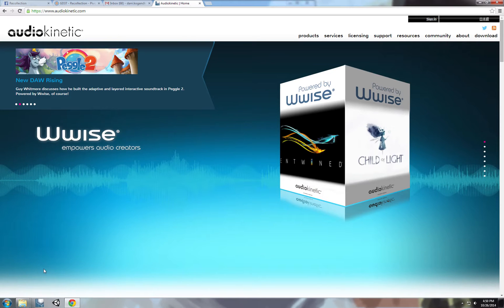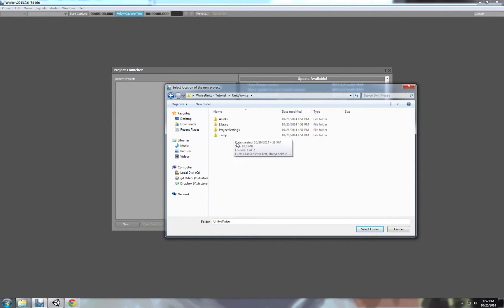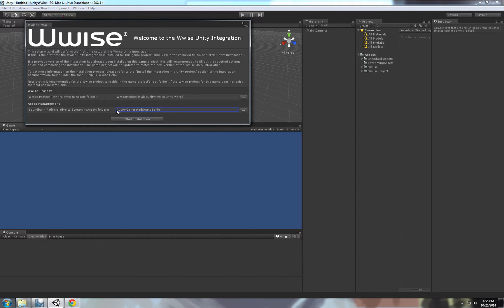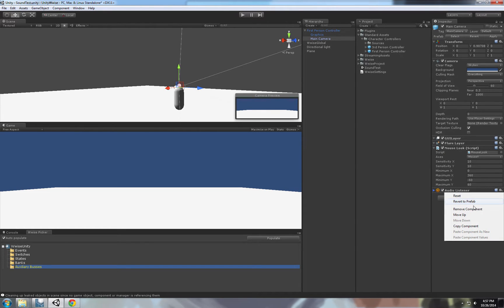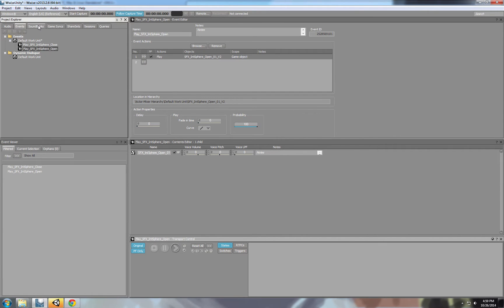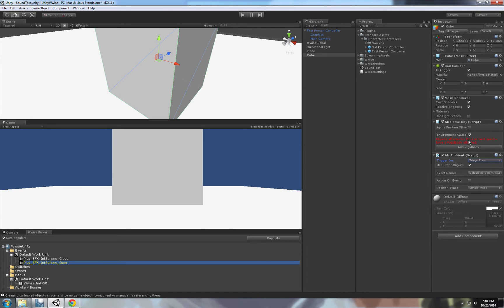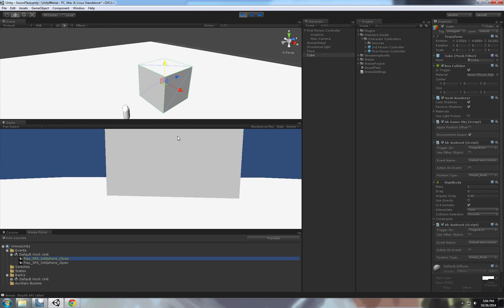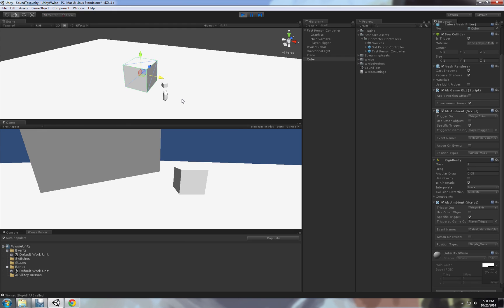Wwise Unity Integration Tutorial I - Basic Integration Set-up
I have been asked to make a tutorial about Wwise Unity Integration. There is not a lot of info on this subject out there so I thought this was worth sharing.
Important Notes

You must have Unity Pro to integrate it with Wwise

The Hot-key to convert the audio assets is not Ctrl+C but Shift+C

Before you build your game be sure to copy the generated audio banks form the Wwise project into the Streaming assets folder in unity.

*I know I say "So" a lot and call some things in their wrong name.
new video with new audio recording coming soon.

Join me on my new project
A hub of information for developers to get modern audio engine related info and open source implementation code.